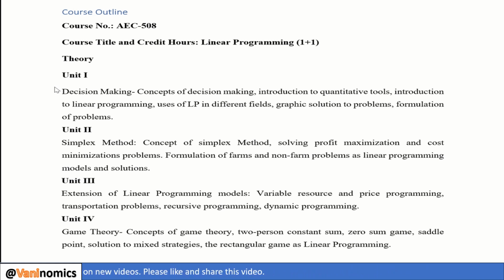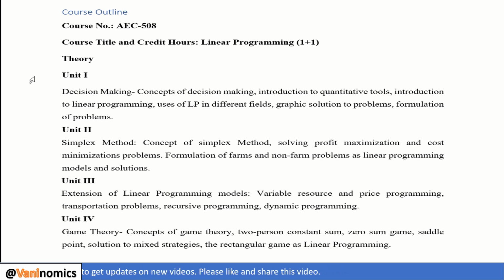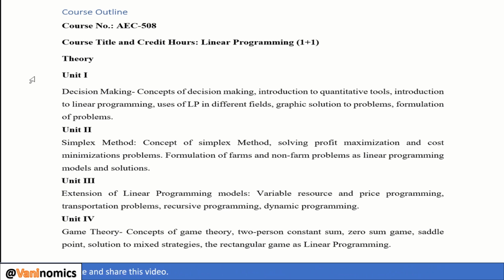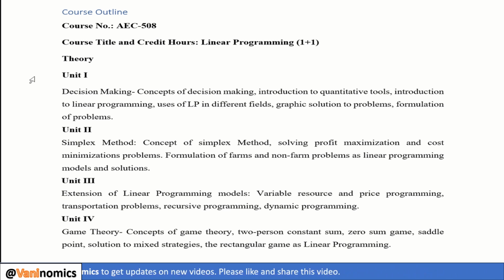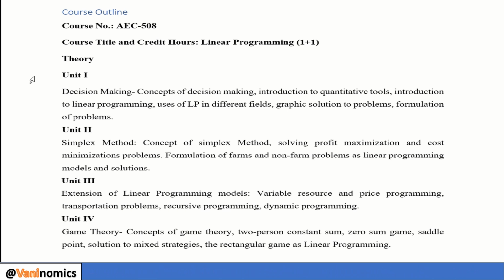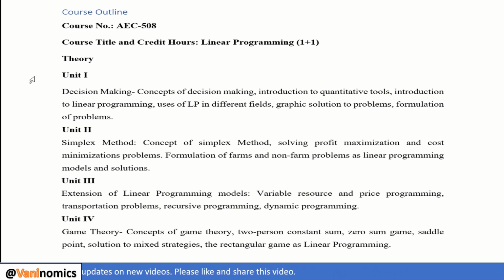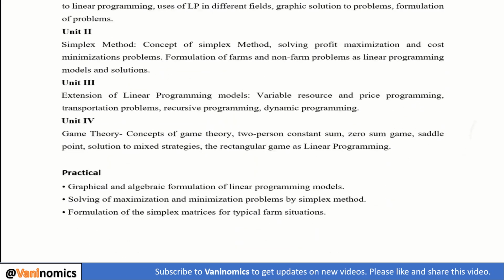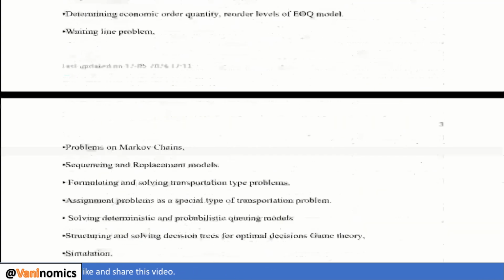Introduction to AEC 508 Linear Programming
The video talks about the course Linear Programming which is offered to M.Sc. Ag. students of Agricultural Economics and Agricultural Statistics in ICAR-BSMA new syllabus for PG programme.